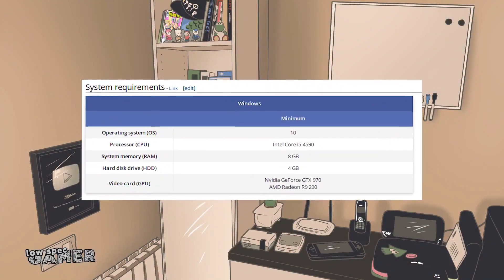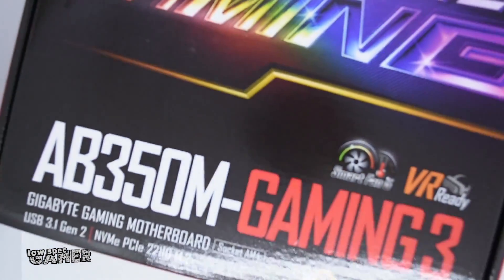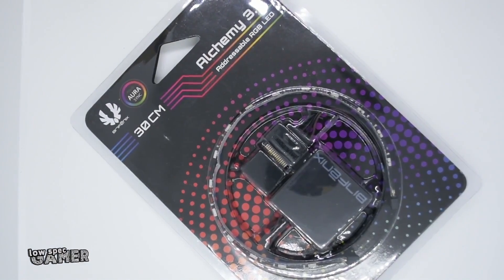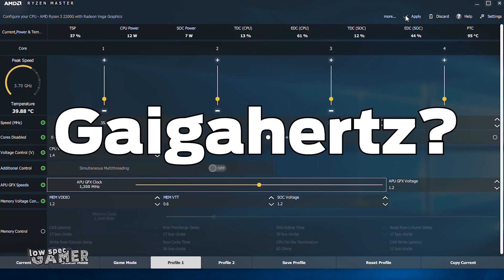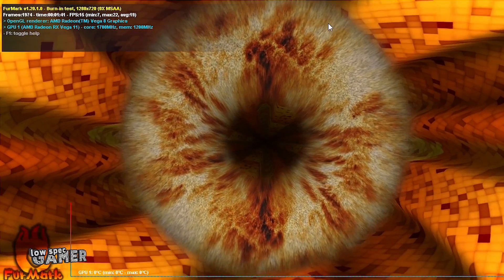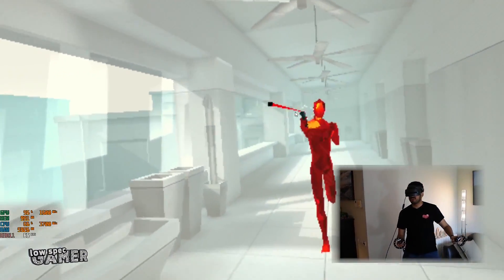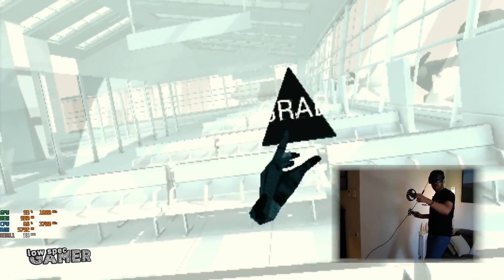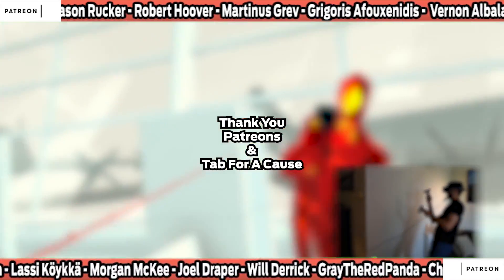Can you play Virtual Reality on an integrated GPU? (Ryzen 3 2200G, Overclocked!)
The AMD Ryzen R3 2200G is a super budget APU... but with a healthy Overclock can it do full Virtual Reality? Let's find out with Superhot VR!

Weeklybeats #2 and TEK1 by RoccoW